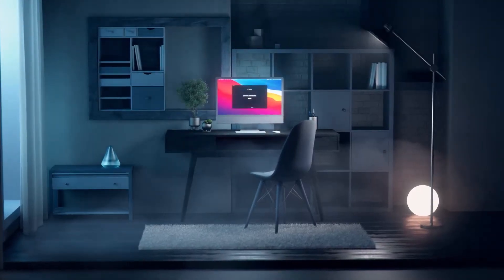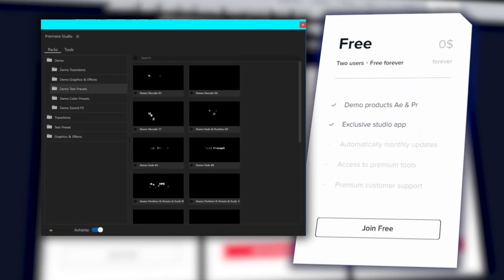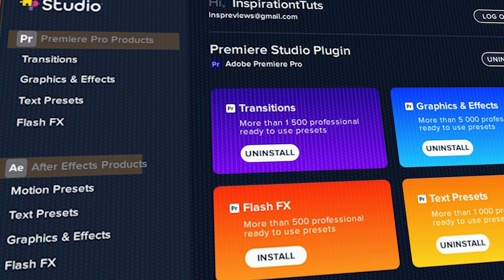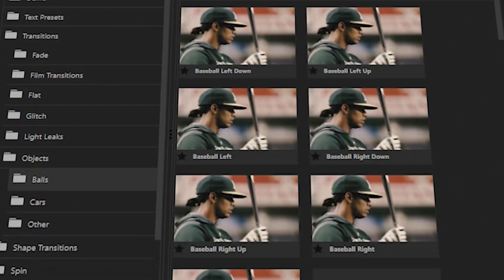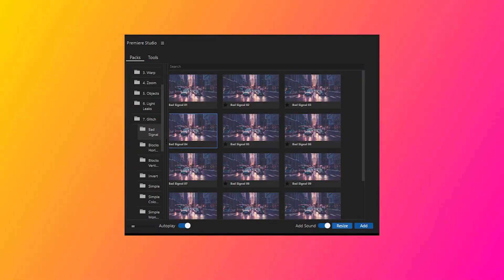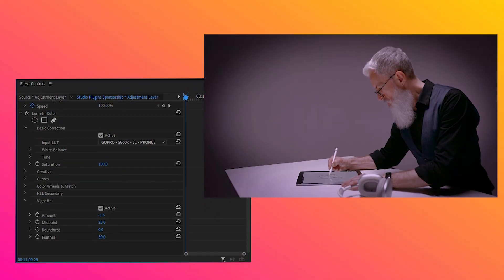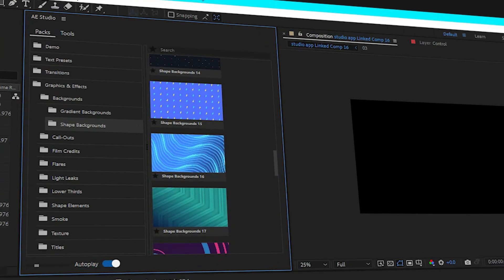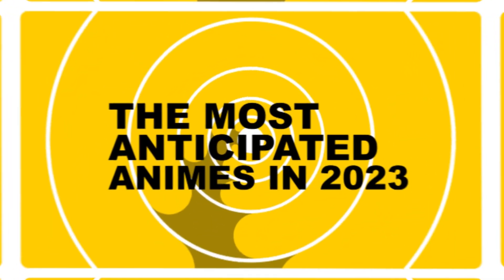Exclusive Plugin for After Effects | Studio Plugins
Studio Plugins is an exclusive plugin to After Effects and Adobe Premiere Pro, but coming soon to other products let's check it out together.